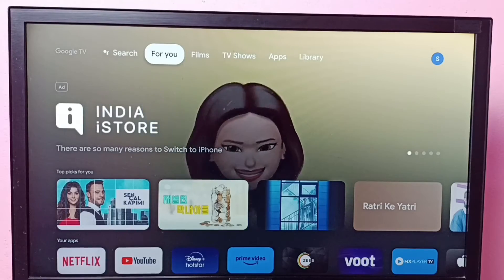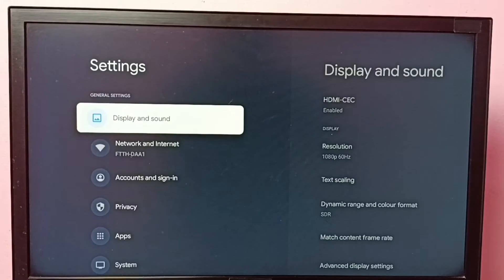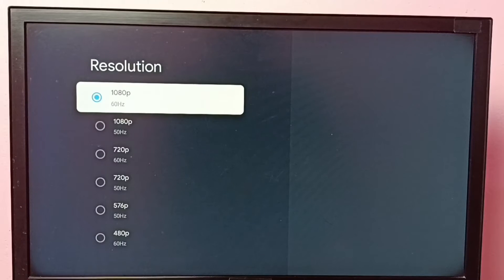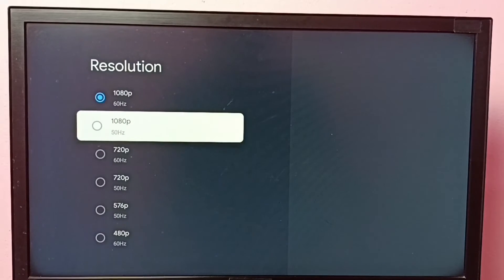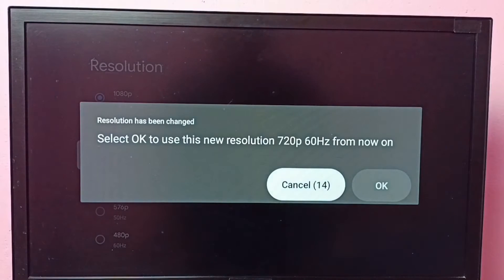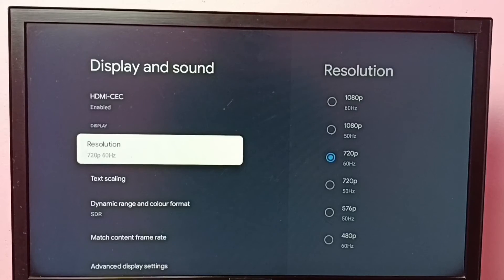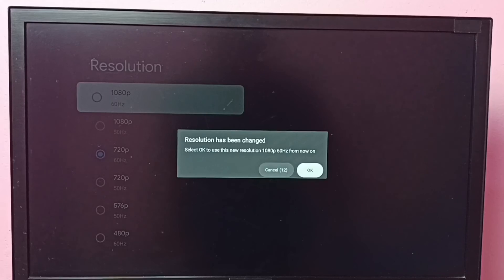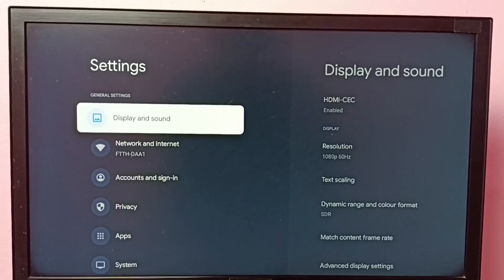How to Change Screen Resolution HD, FULL HD, 4K in iFFALCON TV | Google TV Android TV | Smart TV